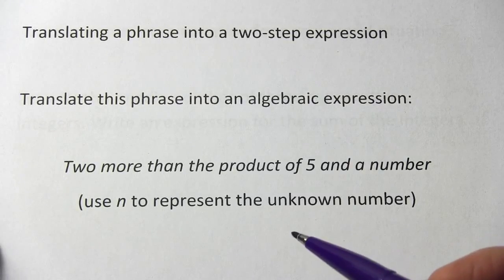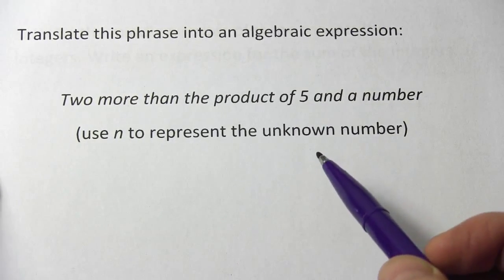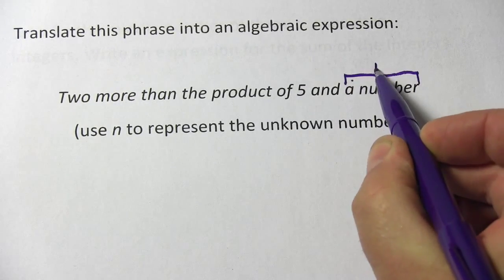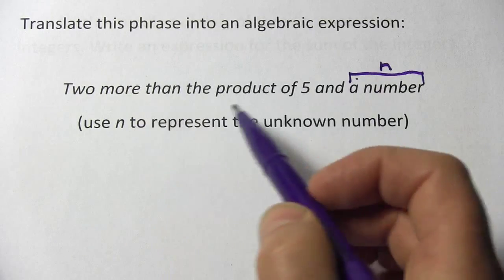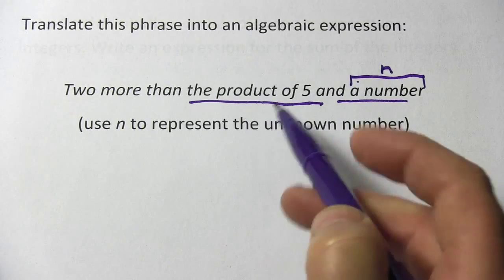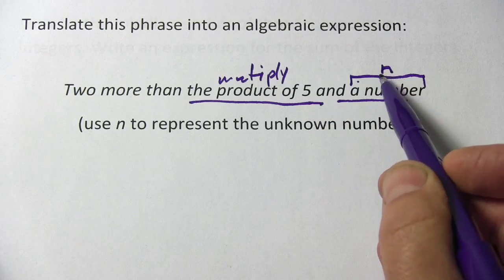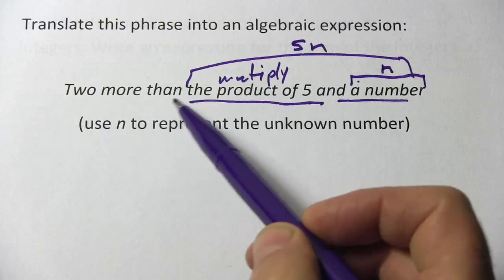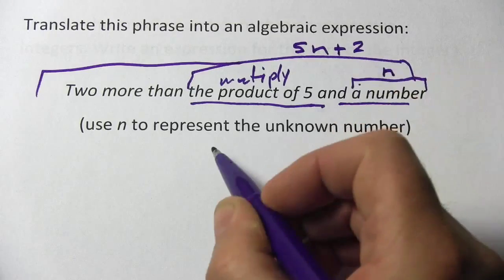Translating a Phrase into a Two-Step Expression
How to translate a phrase into a two-step alge braic expression